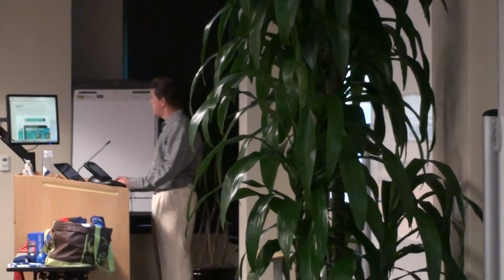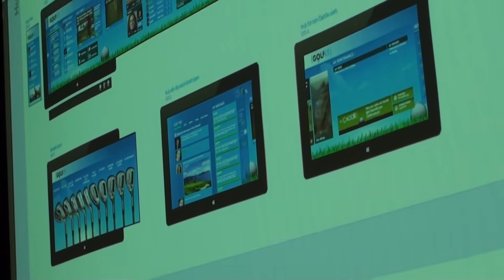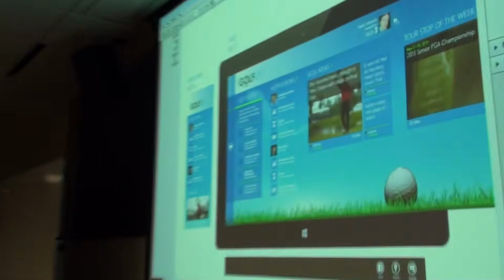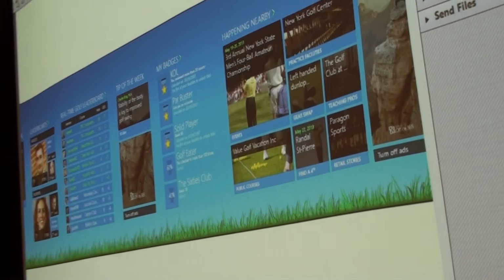2013 meetup at Microsoft, listening to Satoshi speak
This was a 2013 meetup at Microsoft, where 100+ developers came to exclusively hear Satoshi speak on creating the #1 app and building a highly successful tech startup.

The attendees didn't know he was Satoshi because he was operating under the new pseudonym "James Vertisan" since April 2011

The app was the Executive Caddie, which was later rebranded to SHOTLY. James and the app were the poster child of the Windows Phone platform for years.